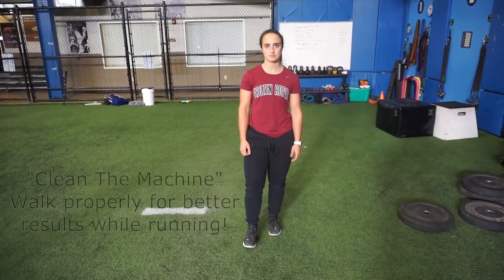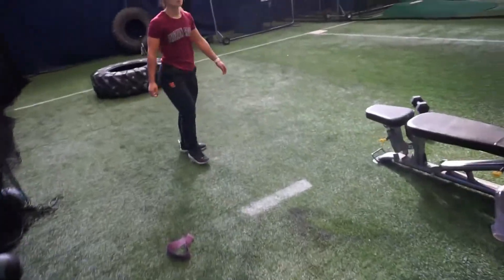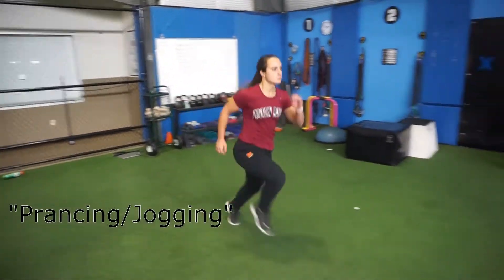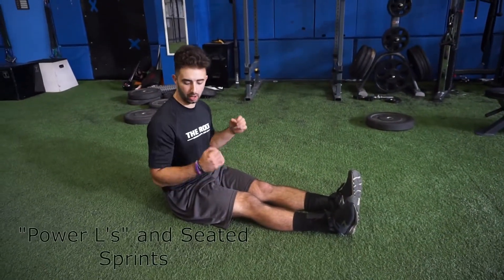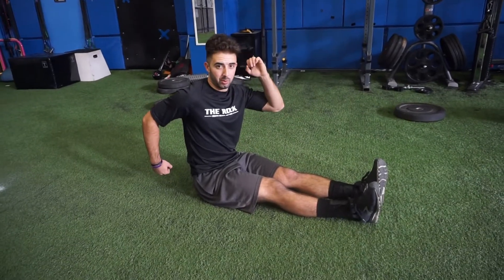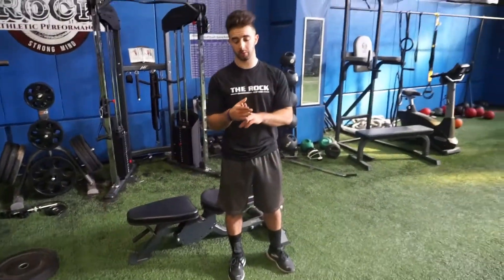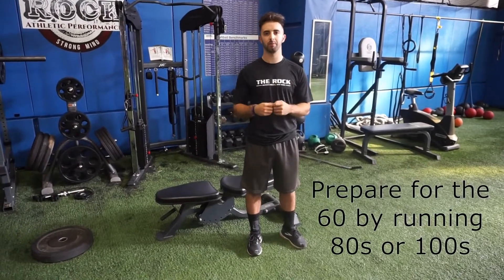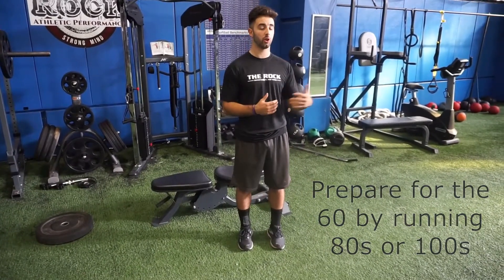Clean the Machine - With Coach Anthony and Coach Micaela